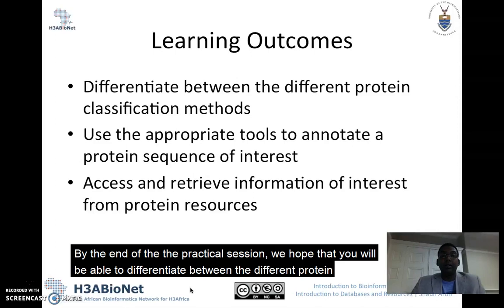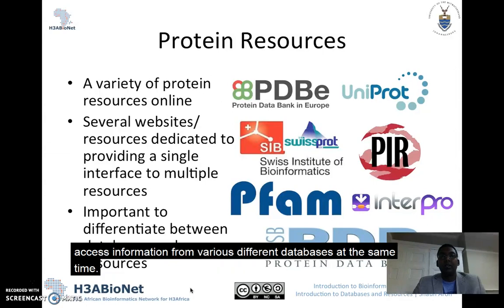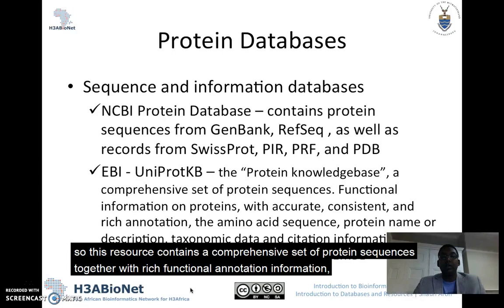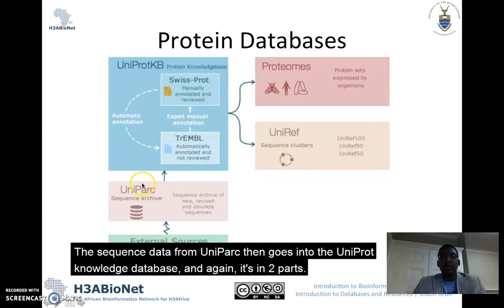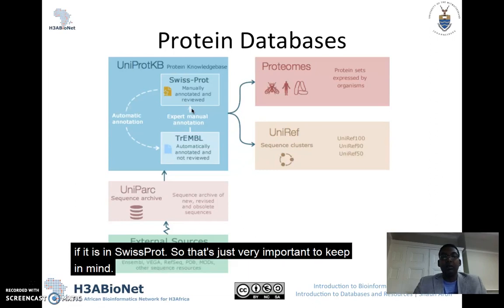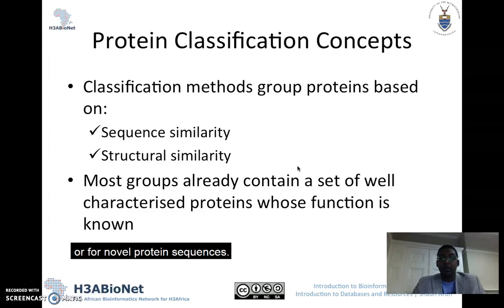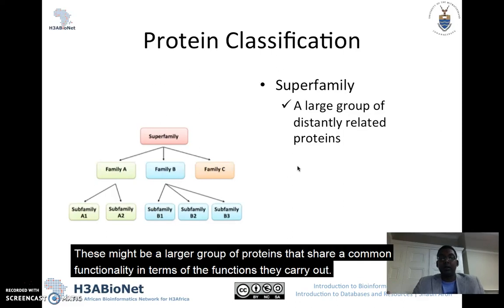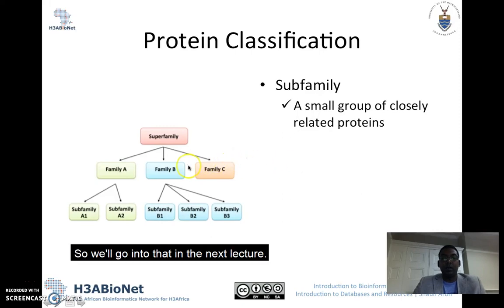Module1 Session4 part1